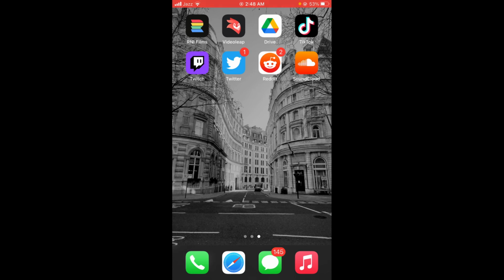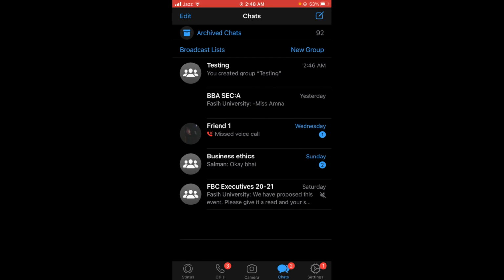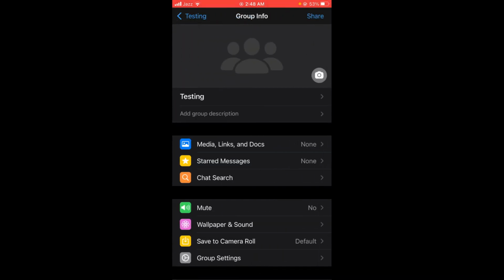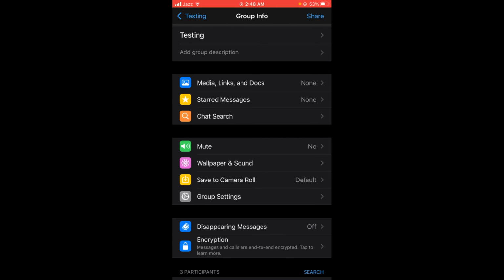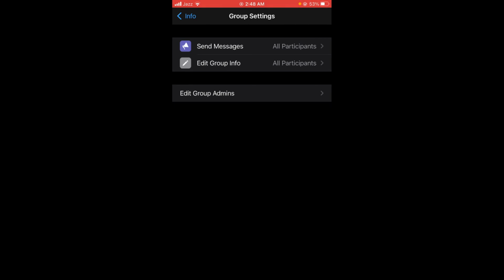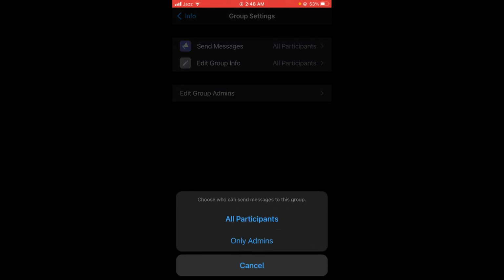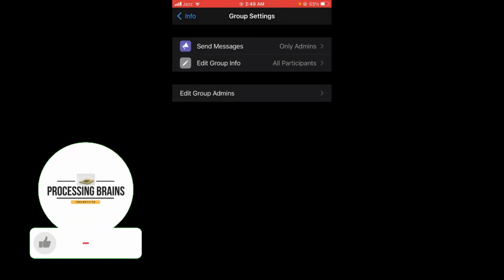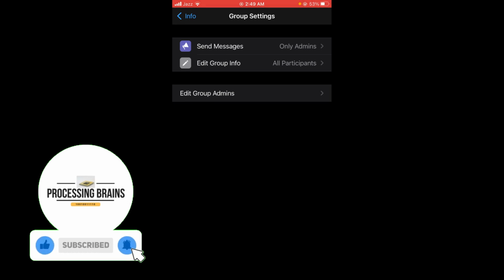How to Create Whatsapp Group Only Admin can Post (2021)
Learn How to Create Whatsapp Group Only Admin can Post. It is simple process to make whatsapp group where only admin can post, follow this video.

0:00 Intro
0:05 Create Whatsapp Group Only Admin can Post